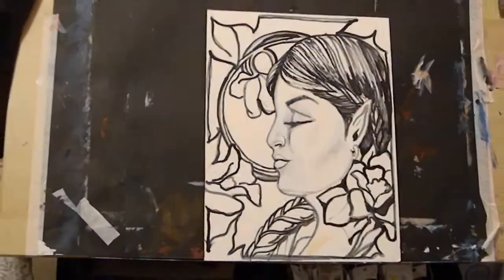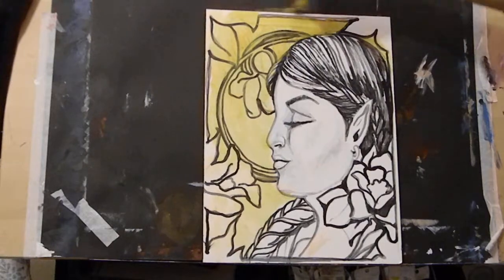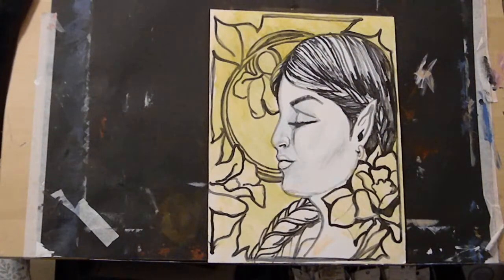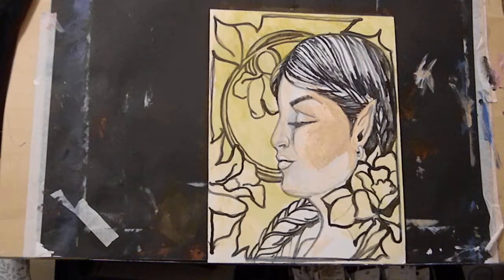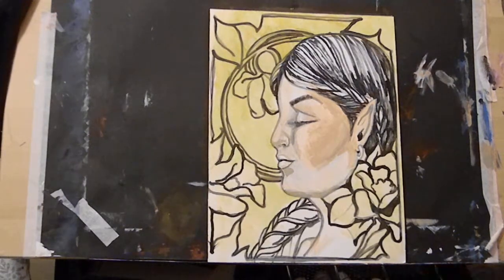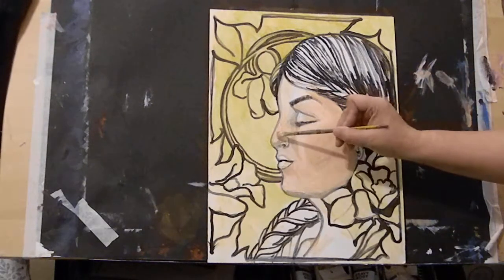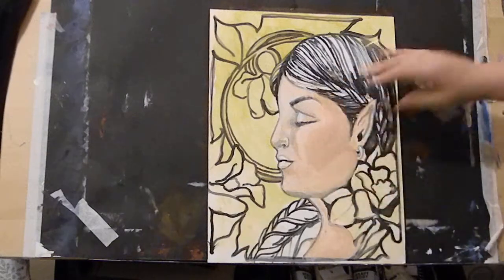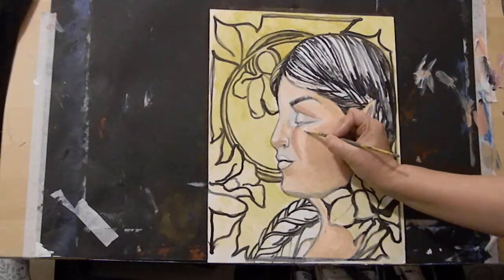Art nouveau part one